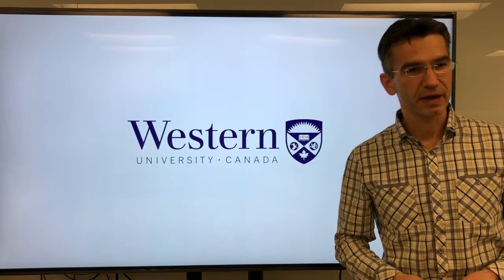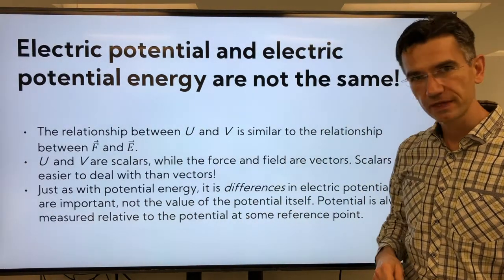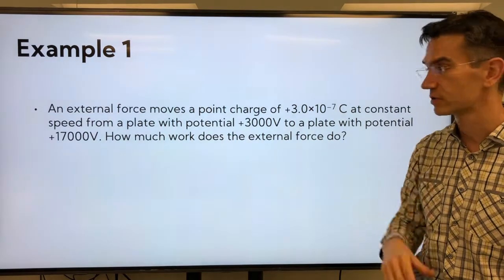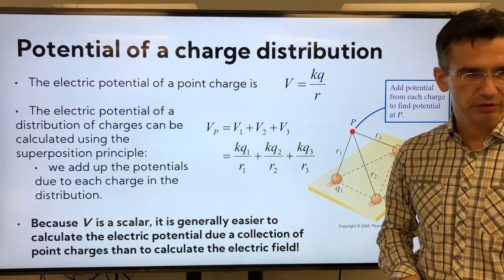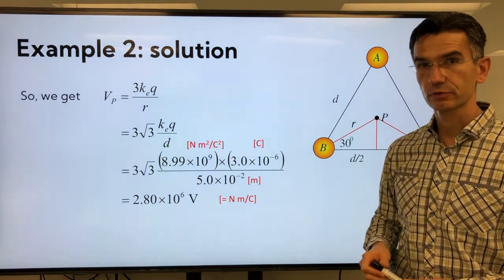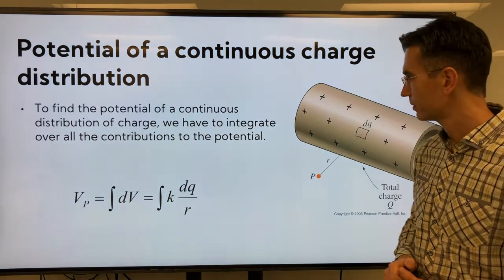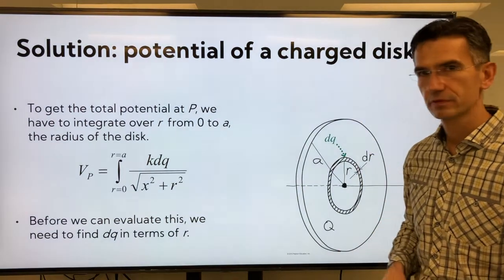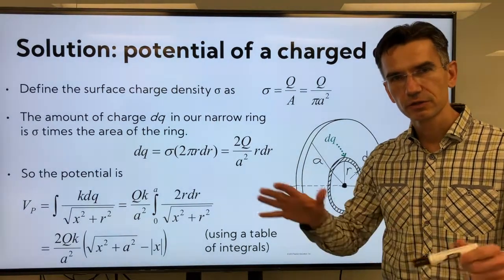9. Electrostatics: Electric Potential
Corrected a small typo (14000 V should have been 17000V in the first line of the Example 1 solution)